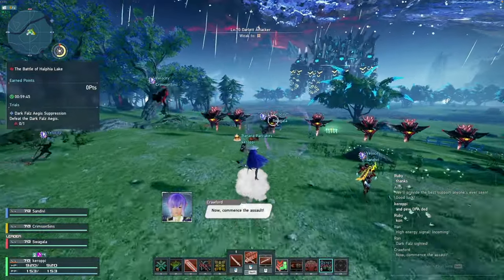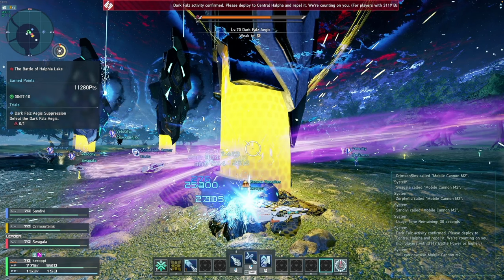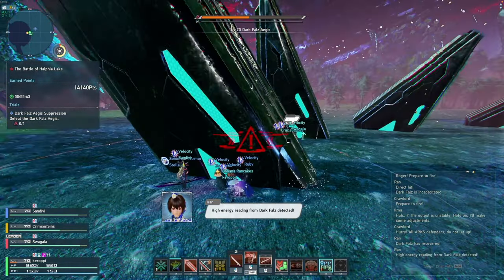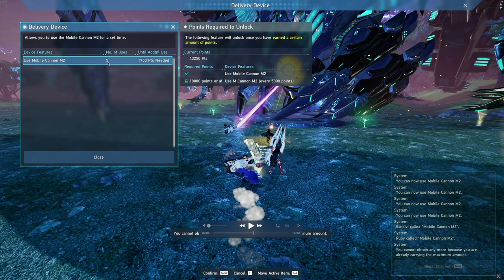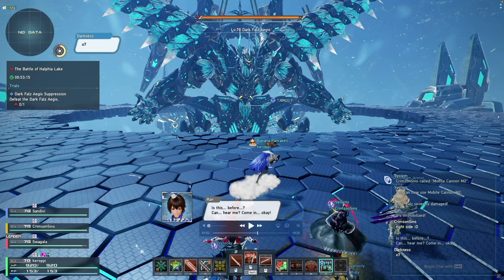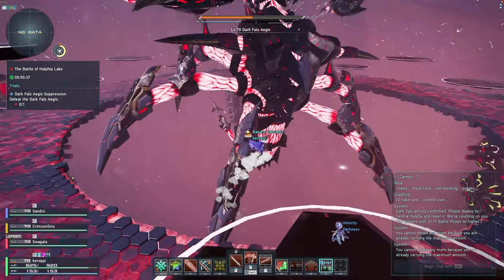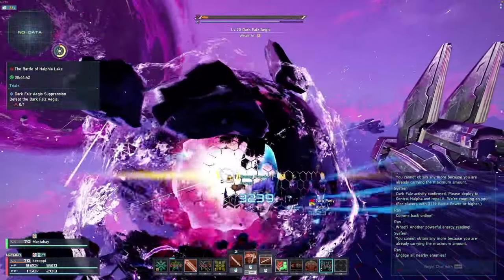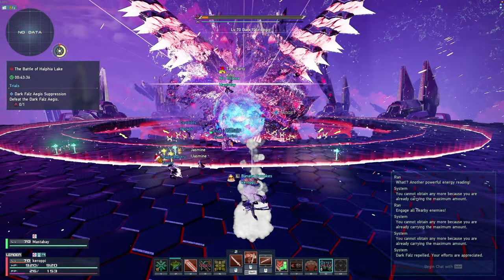[PSO2:NGS] Dark Falz Aegis Guide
0:00 Introduction
0:23 Disclaimers
0:55 Dark Falz Aegis Part 1 Start
1:04 Leg Phase P1
2:11 Mobile Cannon M2
2:41 Leg Phase P2
4:00 Central Cannon
5:02 Taking Cover
5:48 Rear Guard Units
6:49 Leg Phase P3
7:31 Burst Phase
9:08 Dark Falz Aegis Part 2 Start
9:23 Damage Dealt Carries Over
9:52 Normal Rotations and Tips
10:48 Red Platform Phase
13:20 Burst Phase
14:43 DPS Check Phase
17:18 Conclusion